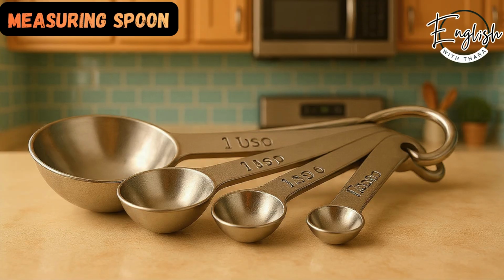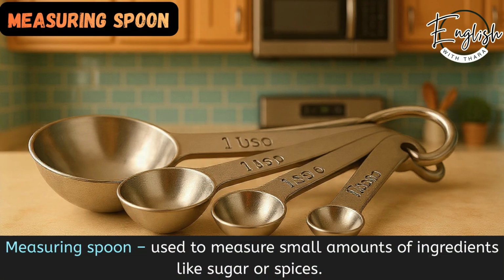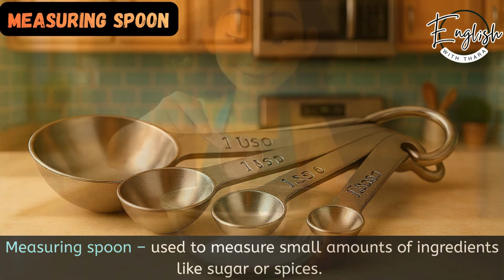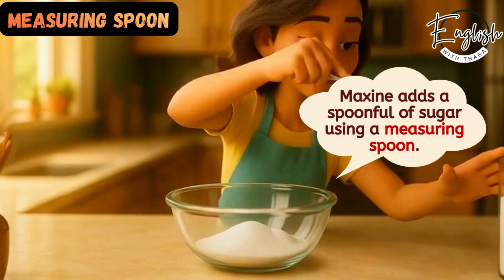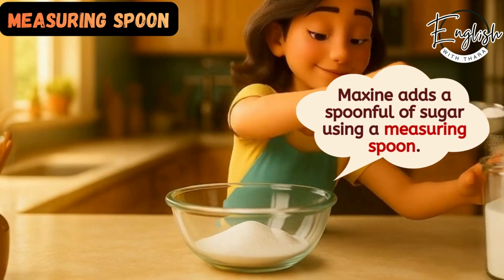Kitchen Vocabulary in English | Kitchen Utensils Names with Pictures | English Practice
Learn common kitchen utensils and tools in English with clear visuals and simple pronunciation.
This video helps beginners, ESL learners, and English speakers strengthen vocabulary and speak more confidently in daily life.

You’ll learn names of useful kitchen items such as pan, spatula, whisk, ladle, bowl, rolling pin, knife, grater, and more.

Chapters:

00:00 - Introduction
00:12 - Cutting Board
00:30 - Peeler
00:44 - Knife
00:59 - Grater
01:14 - Pot
01:28 - Strainer
01:42 - Measuring Cup
01:56 - Measuring Spoon
02:13 - Bowl
02:26 - Whisk
02:39 - Pan
02:52 - Spatula
03:09 - Ladle
03:23 - Tongs
03:35 - Slotted Spoon
03:53 - Cooking Spoon
04:08 - Masher
04:22 - Skimmer
04:36 - Rolling Pin